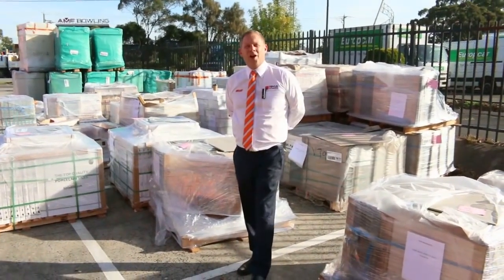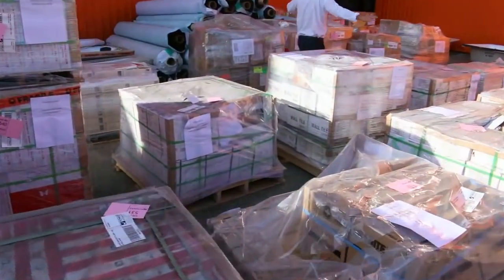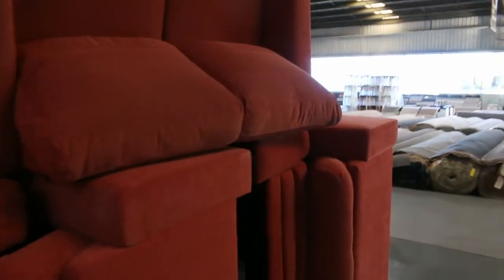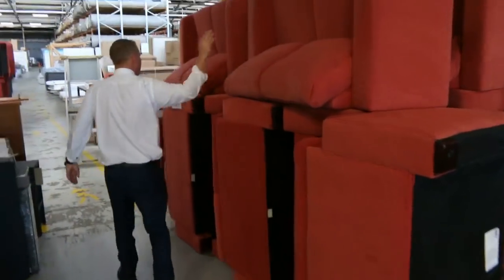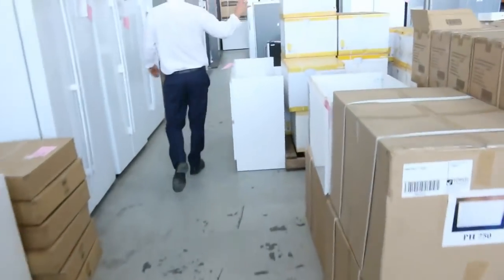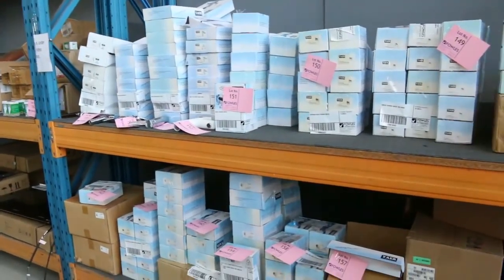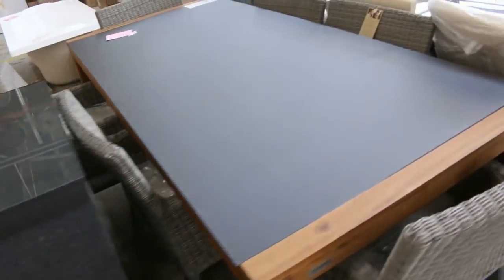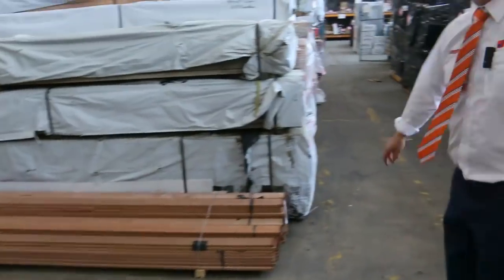Home Reno Auction TUES 24 April